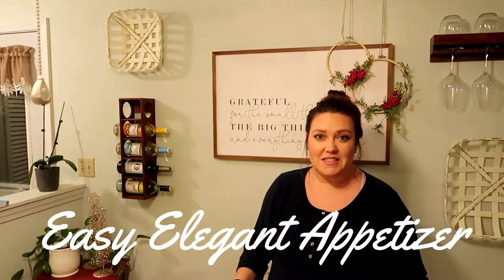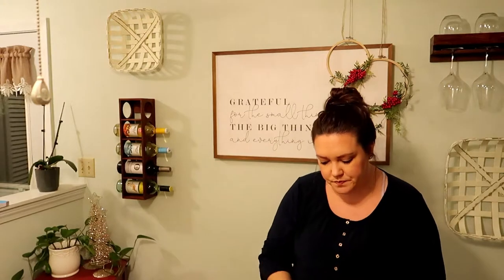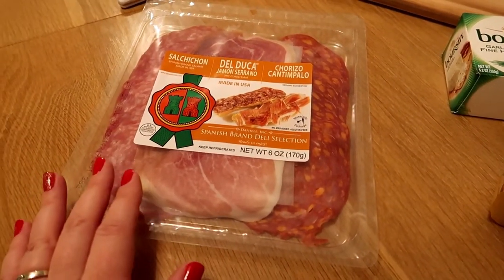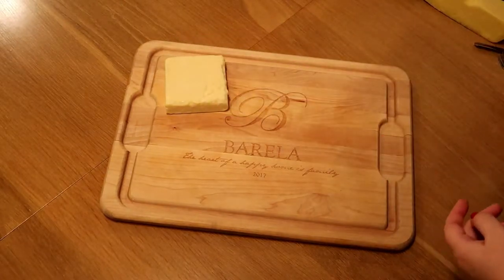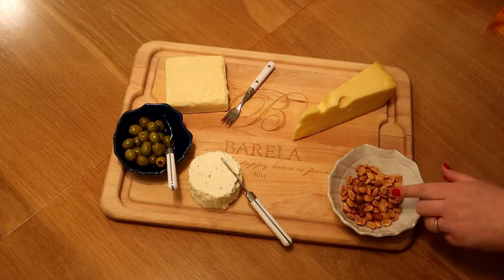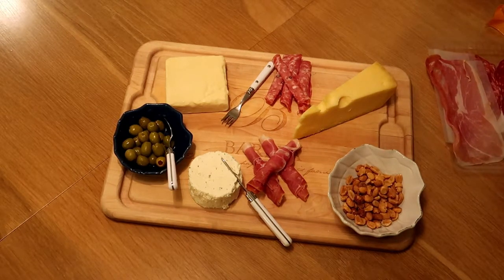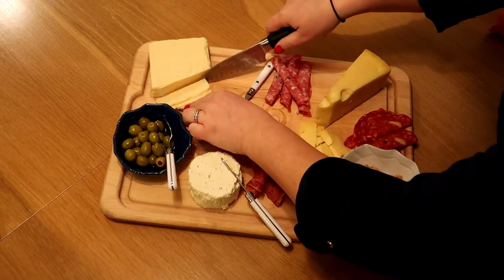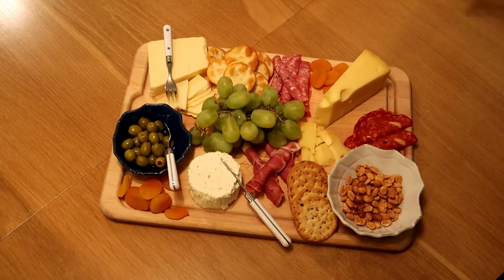Easy Elegant Appetizer | How to Put Together a Cheeseboard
Come join my Instagram fam: @whenwithjenn